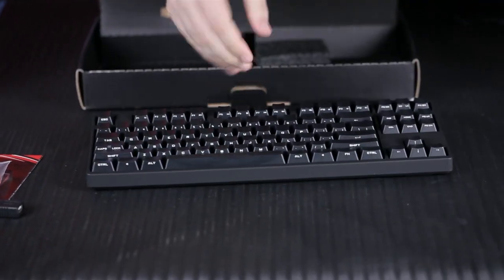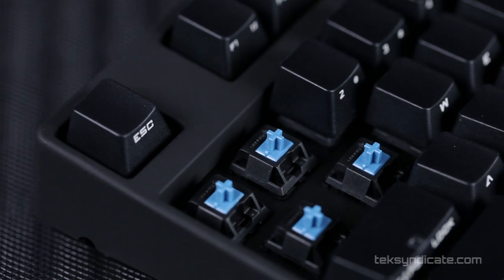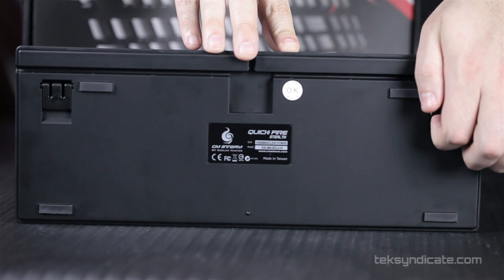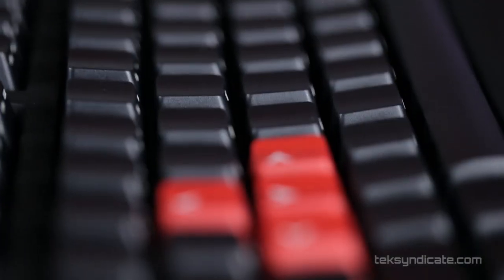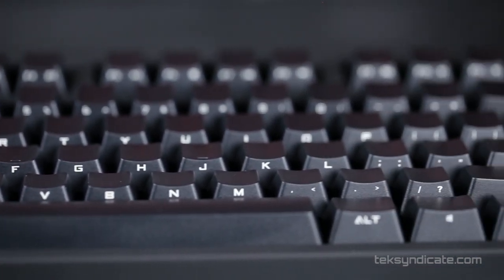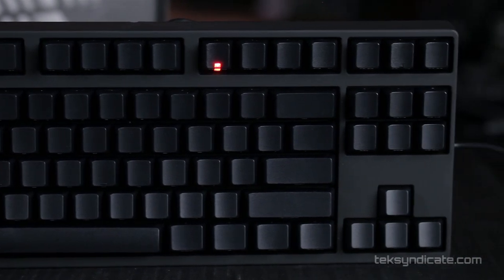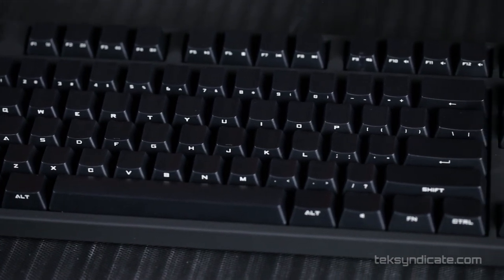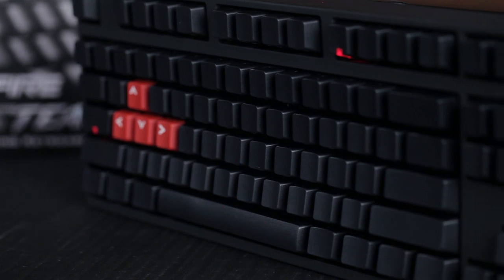CM Storm QuickFire Stealth Mechanical Keyboard Review - Cooler Master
Price check